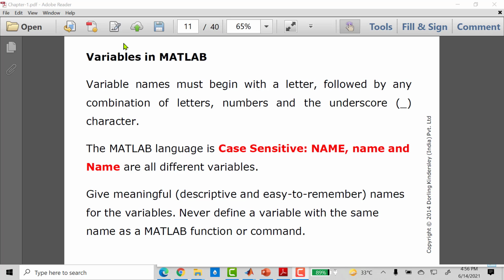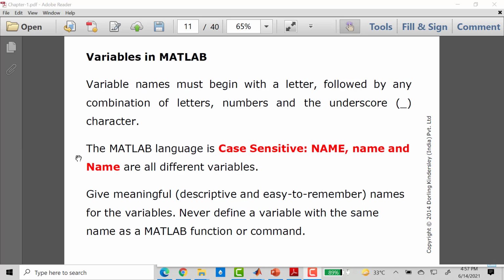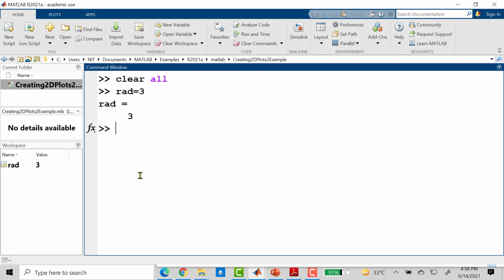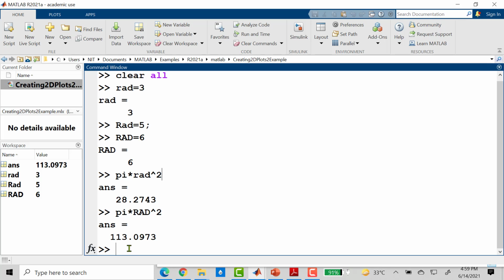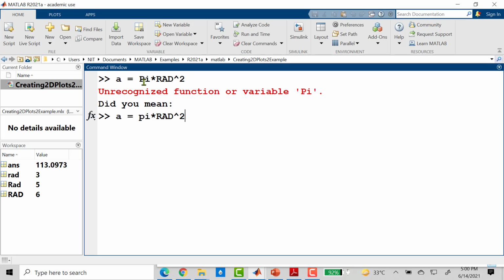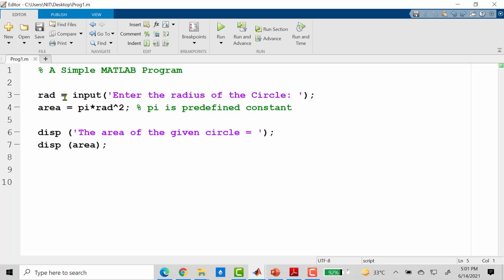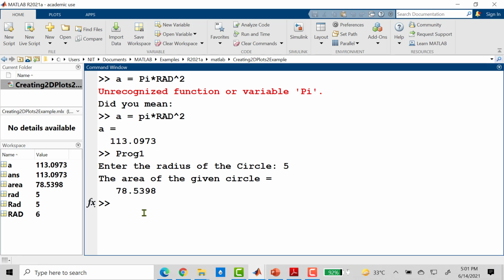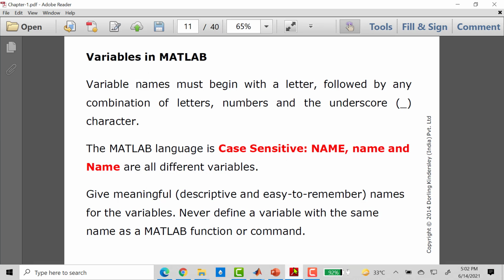MATLAB Variable naming rules by Dr. R. N. Patel , NIT Raipur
This video is about..MATLAB Variable naming rules

which can be used as whatsapp status